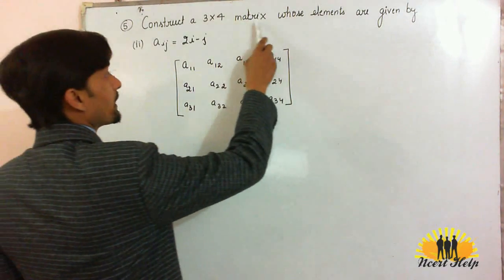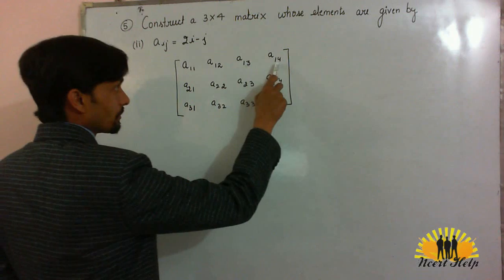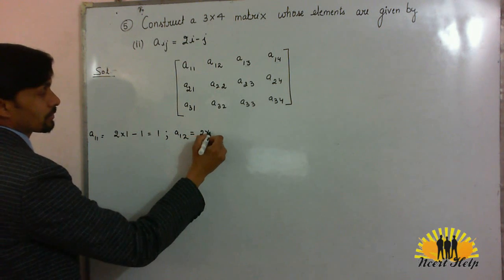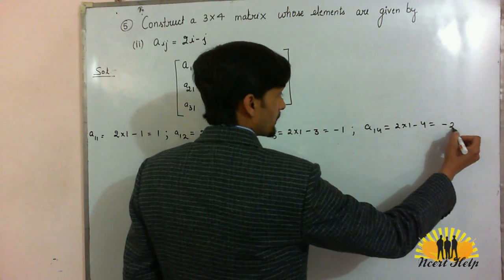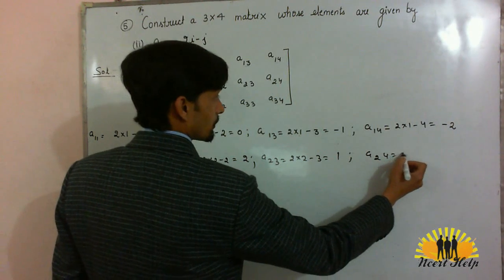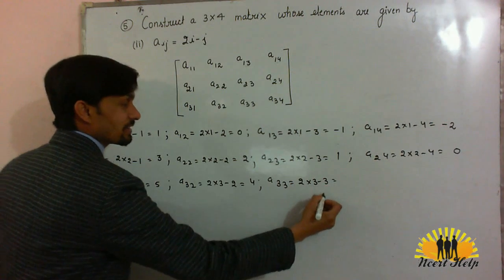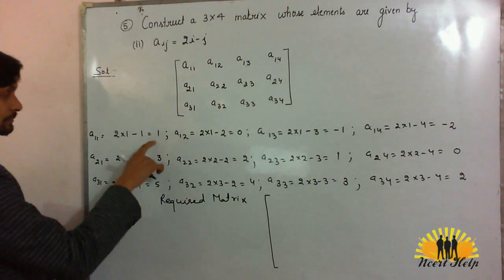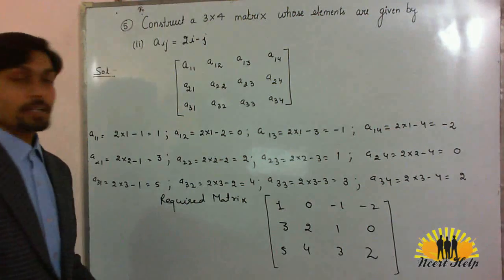Construct a 3 × 4 matrix, whose elements are given by:(ii)aij=2i-j